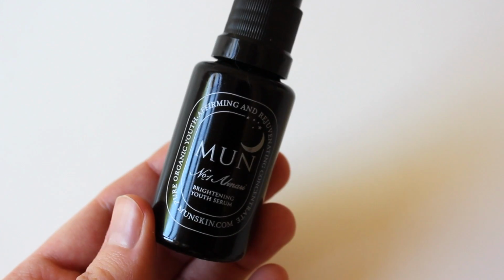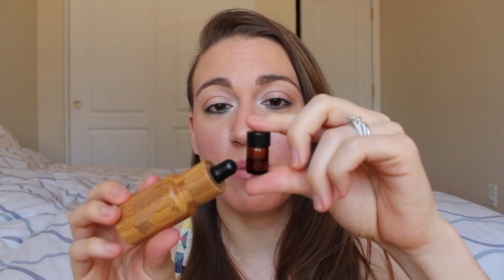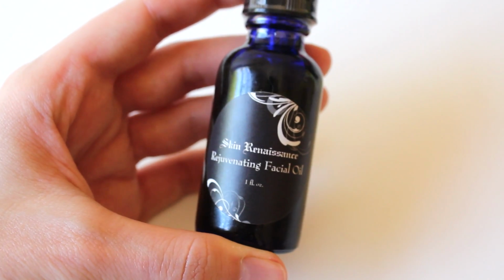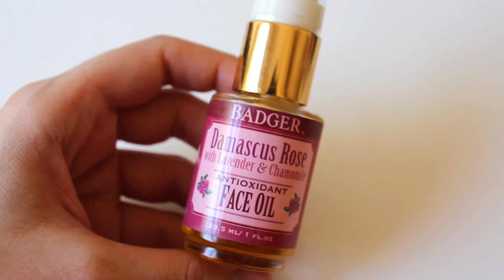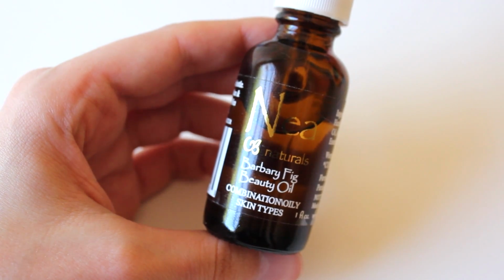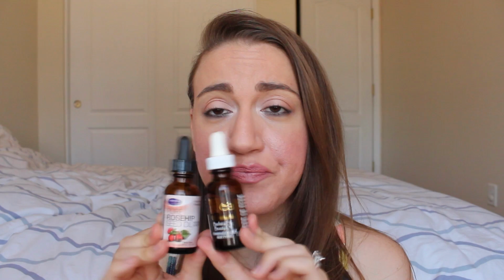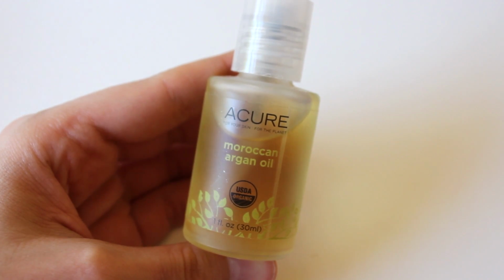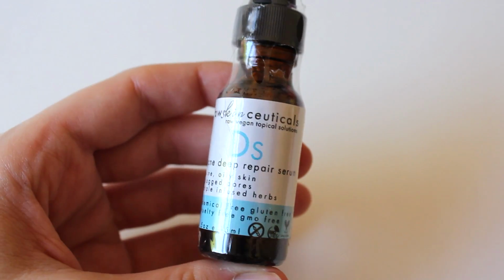My Facial Oil Collection: Featuring Mun, Mahalo, Nea Naturals, and More! (Vegan/Cruelty Free)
Face Oils Mentioned:

*Nea Naturals Barbary Fig Beauty Oil
Old Orchard No. 1 Beauty Oil (Code CRUELTYFREEVEGANBEAUTY will save you 15%)
Aster and Bay Purify Facial Serum
Raw Skin Ceuticals Deep Repair Serum

Sign up for Ebates (earn money at online stores you already shop at!)

***Most of the time the products I feature on my channel have been purchased with my own money. Occasionally I have been fortunate enough to get to work with brands that I love and support to feature new products for you guys (which I will have mentioned or noted in the description bar with a [*]). No matter what the case, all opinions about the products I show are honest and my own. Being provided a product has never and will never change that.